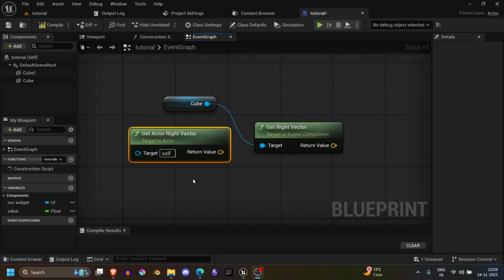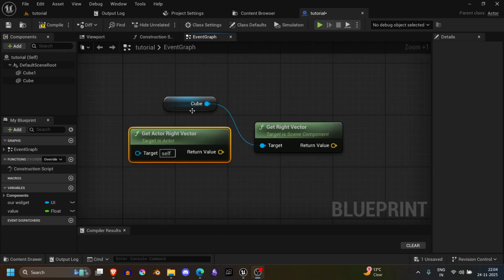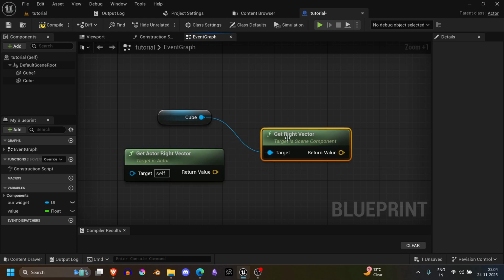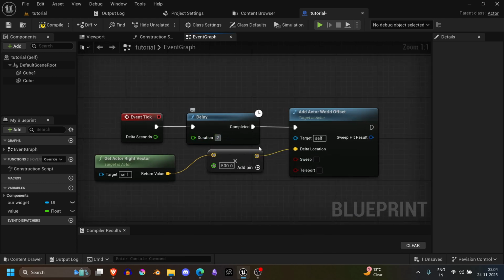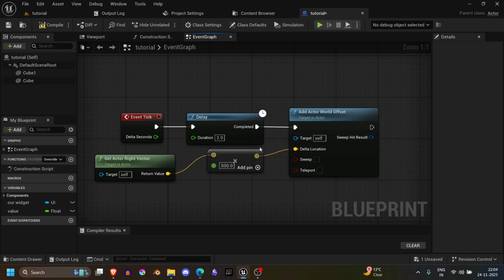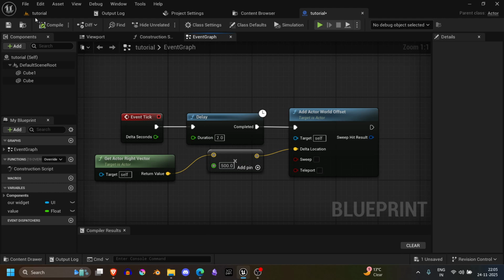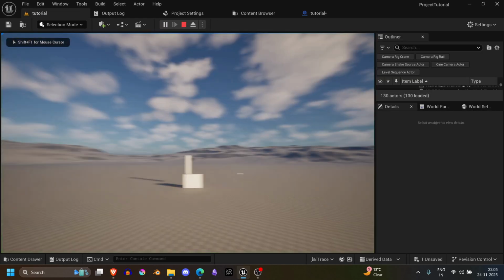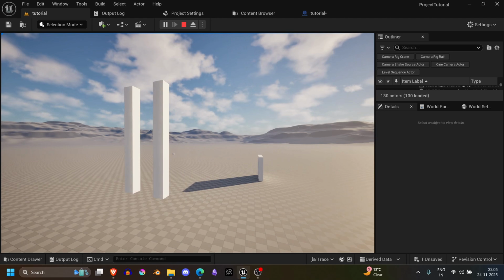Why This Movement Goes Sideways in UE5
In this Unreal Engine 5 Blueprint tutorial, we break down Get Right Vector — the node that gives you the sideways (left/right) direction of any Actor or Component based on its rotation.

This is essential for character strafing, camera-based movement, procedural animation, physics impulses, and any system that requires accurate side-direction logic.

0:00 What Does Get Right Vector Do?
0:12 Why Right Direction Matters in Gameplay
0:26 Actor Right Vector vs Component Right Vector
0:36 Using Get Right Vector for Sideways Movement
0:59 Testing Right Vector Movement In-Game
1:28 Where Should You Use Get Right Vector?

You’ll learn how to use Get Right Vector for:

Character strafe movement (A/D keys or controller stick)

Camera-relative movement in third-person and top-down games

Sideways dashes, dodges, and evasive actions

Traces that fire to the left or right of the player

Aligning VFX, decals, and particles to side directions

Physics pushes, knockbacks, and impulses

Procedural body leaning or weapon sway

AI side-checking and avoidance behaviors

We also cover:

• Right Vector vs Forward Vector vs Up Vector
• How rotation converts into normalized direction vectors
• Using Right Vector with Add Movement Input
• Multiplying direction vectors for speed, distance, or offsets
• Debugging directions with Draw Debug Arrow
• Handling inverted axes or rotated meshes
• Using Right Vector in dashes, strafes, and animation logic

By the end, you’ll know exactly how to use Get Right Vector for clean, predictable, and accurate side-direction logic across your UE5 projects.